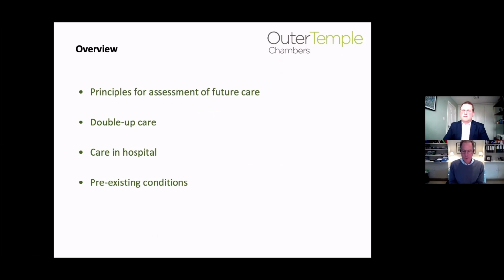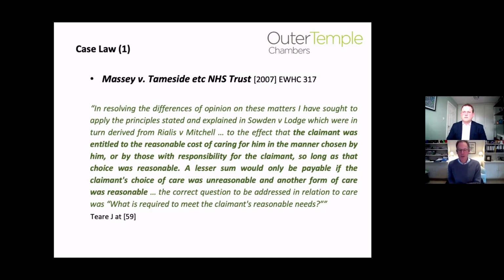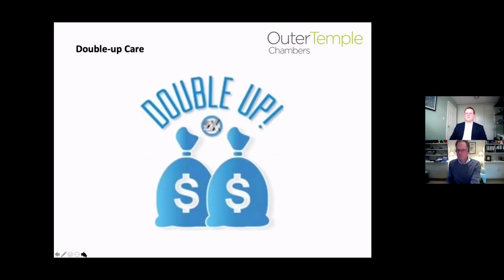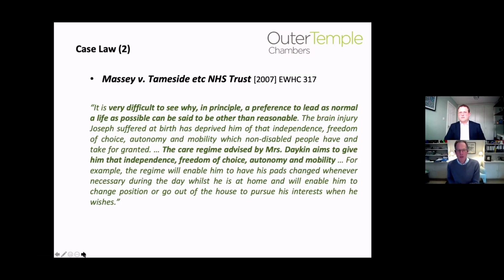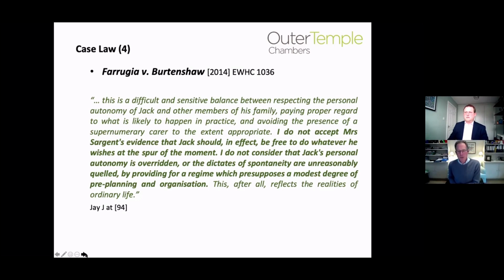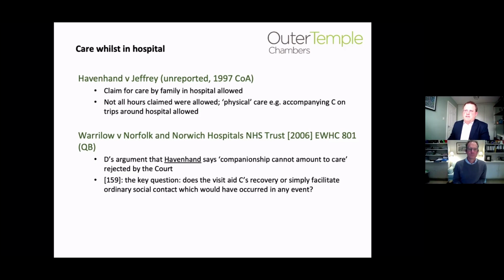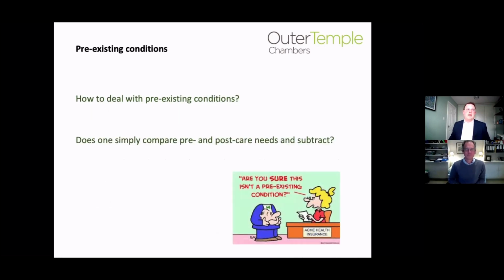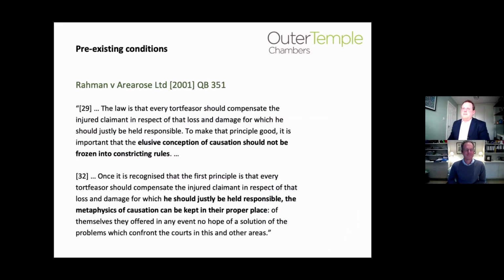The Spinal Injuries Series: Care Claims in Spinal Injuries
In the first episode of the Outer Temple Spinal Injuries Series, Jonathan Hand QC and Ian Denham provide a short video presentation on care claims in spinal injuries.